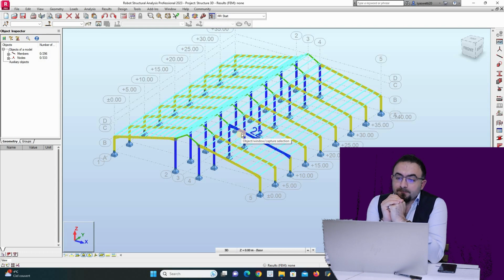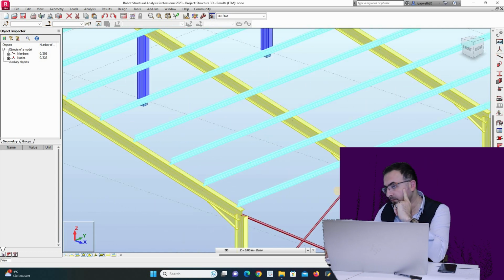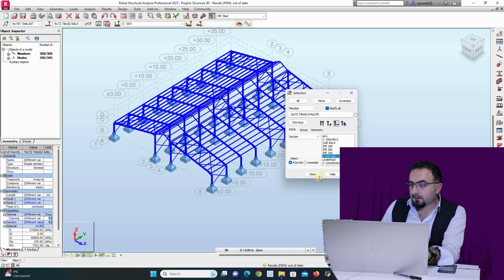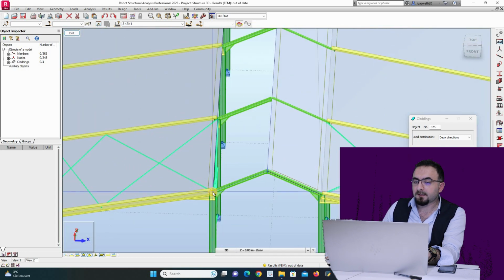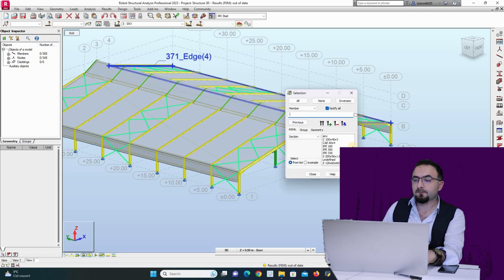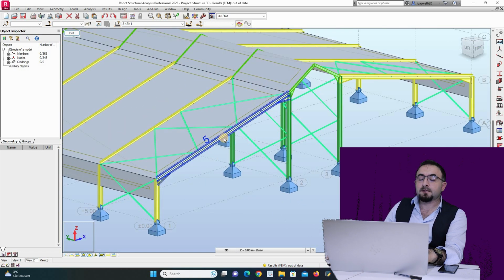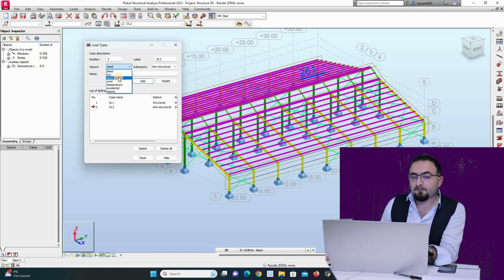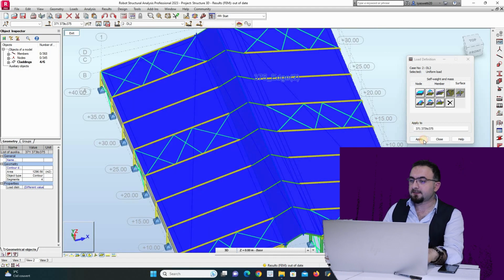Design Steel Structure with Robot Structure Analysis - Lesson 4 : Loads